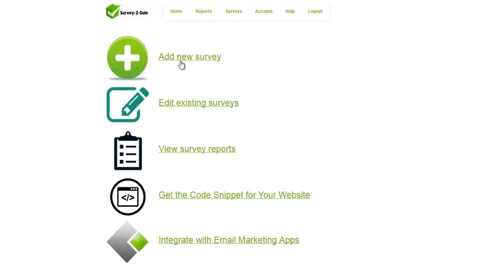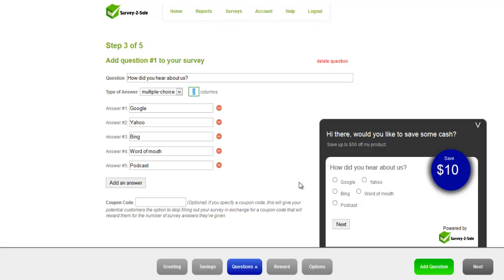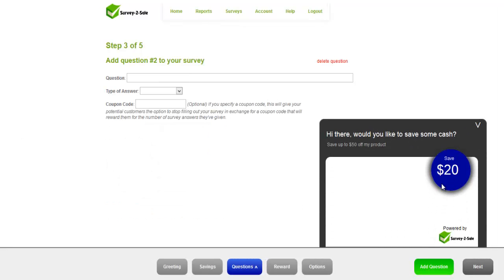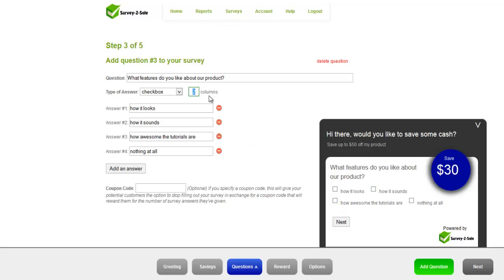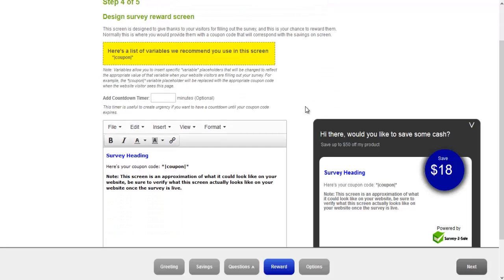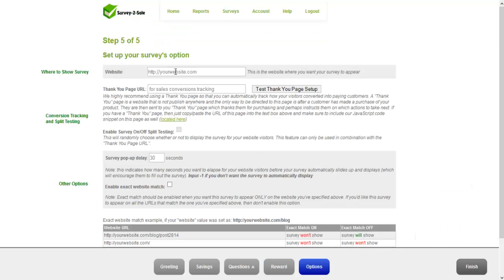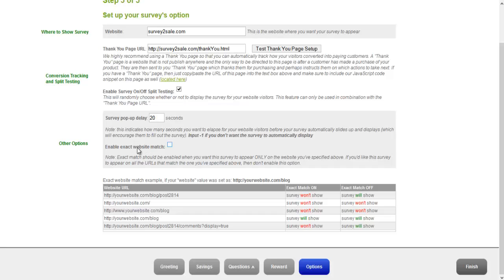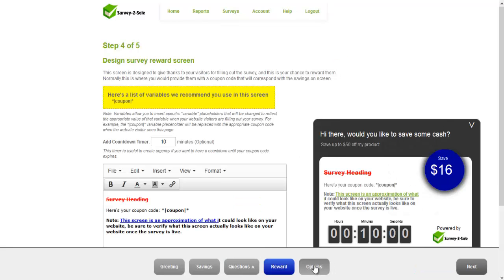Survey-2-Sale: How to create your first survey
- in this walk-through video, you will learn how to add a survey to your website using the Survey 2 Sale plugin.